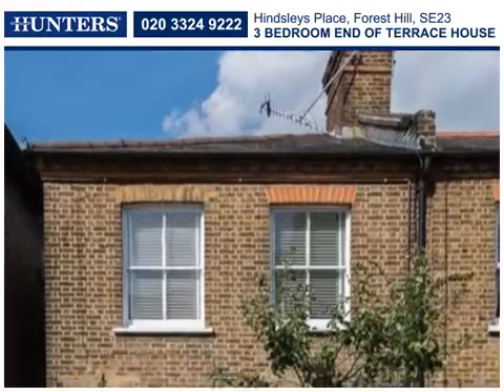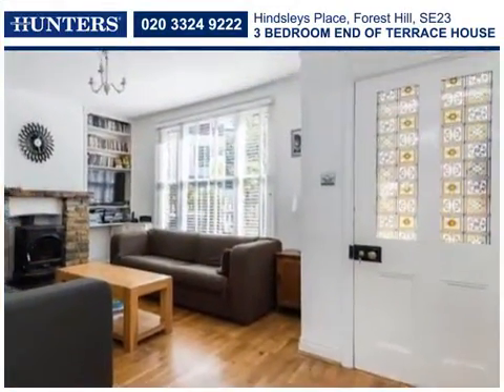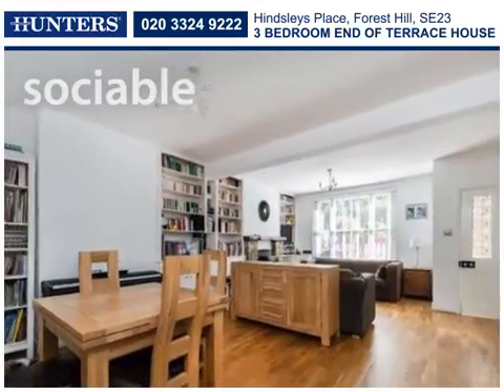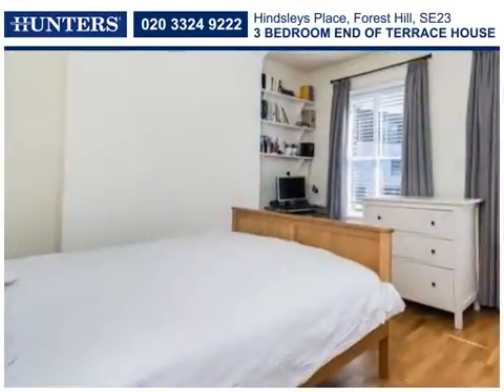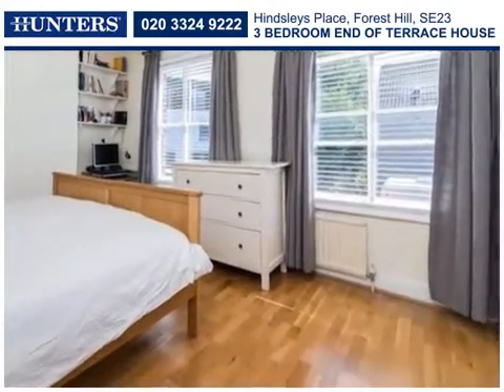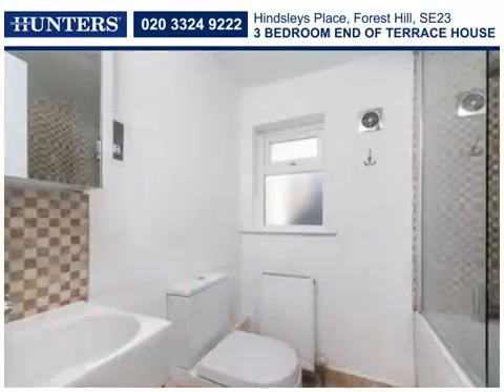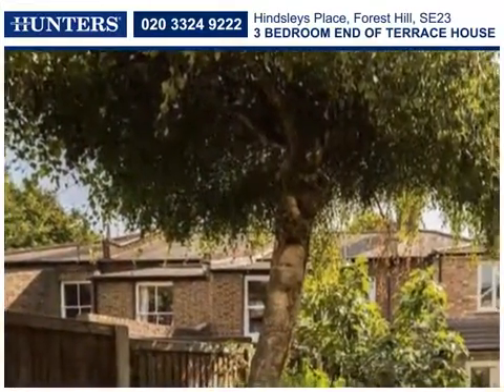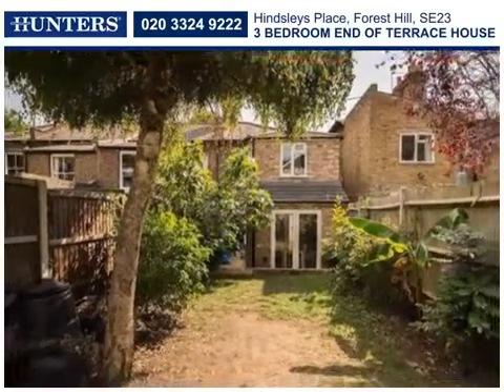Hindsleys Place - Hunters Estate agents Forest Hill - 0203 0024089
Hindsleys Place is located off Forest Hill town centre tucked away in a small no through road with a mixture of quant cottage style period houses and some more modern style properties.

Although the property is approximately 0.1 miles from Forest Hill station and town centre, you might agree, once on Hindsleys Place, you don't feel as though your so close to the centre of town at all.

The current owners have advised us how convenient they have found living there for travel, shopping, schools and social / recreational activities.

The current owners have also updated the property over the years quite tastefully in our opinion (please refer to images).

In particular, they now have a eat in kitchen with doors onto the garden as well as a very open feeling through lounge area which also features doors onto the garden.

There is a rear access gate in the garden which leads to a path wide enough to drive a car down. This access pass leads you around the back of Hindsleys Place which the owners have told us is very convenient for bins, large deliveries etc.

Forest Hill is well known for some of the local schools. In particular the highly acclaimed Eliot Bank is in proximity to Hindsleys Place and is Ofsted rated “Outstanding” as well as being ranked in the top 10% of Ofsted rated schools.

There are also several Ofsted rated “Good” schools locally and Rose Mount Montessori Primary.

Transport from Forest Hill station can take you to:

London Bridge in approximately 17 minutes.

Shoreditch High Street in approximately 22 minutes.

Victoria station in approximately 30 minutes.

Canary Wharf in approximately 23 minutes.

The Horniman Museum and Gardens is a well-known local point of interest and can be found approximately 0.6 miles away. With regular events such as a farmers market, live music and seasonal festivals to name a few.

As well as having a Sainsbury’s, Forest Hill is well served with a variety of high quality independent shops, including a renowned traditional butcher. There are also gastro pubs, a gym, cafés, delis and restaurants to name but a few of its excellent amenities.

The Sylvan Post, a well-known pub, Canvas and Cream and Stag and Bow all variously host, music events, exhibitions and craft days, and have brought to Forest Hill a cool and trendy vibe.

Off the high street you'll also find the excellent Forest Hill pools and library which has recently undergone a refurbishment.

And If you ever desire a further choice of drinking and eating establishments, then the vibrancy of Dulwich can be found a walk or bus ride away.